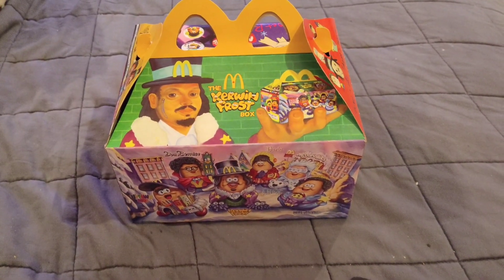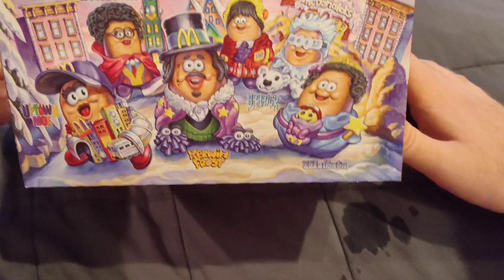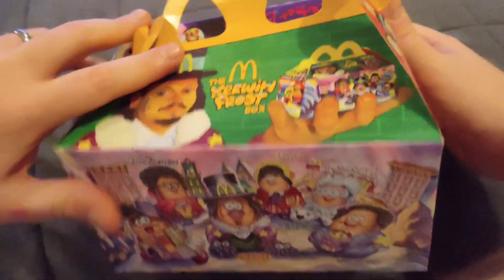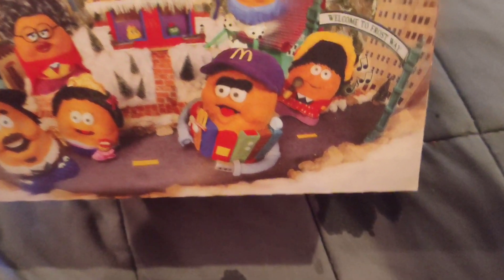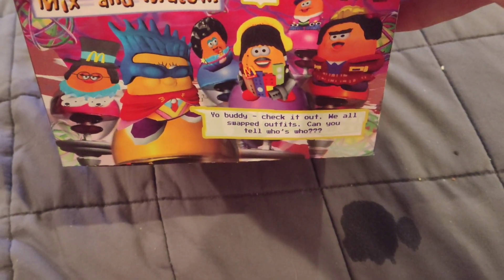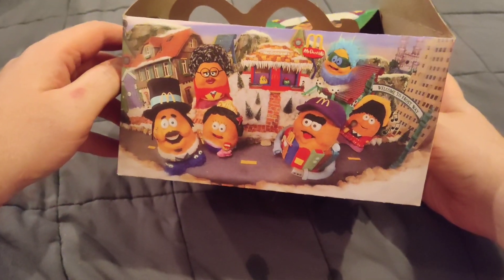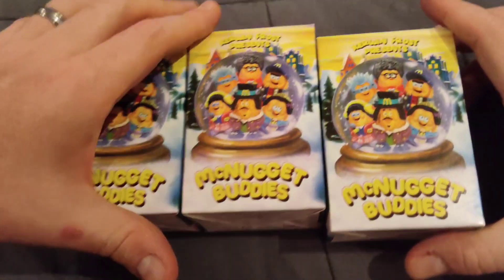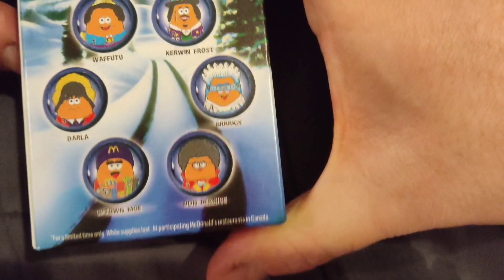Happy Meals for grown-ups | McDonald's x Kerwin Frost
I don't know who Kerwin Frost is, and I don't know who asked for this.